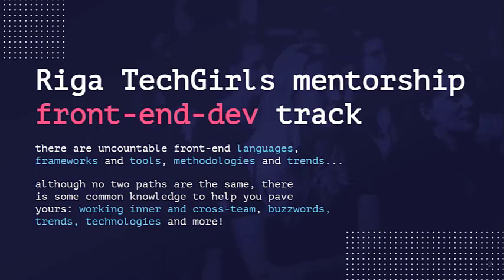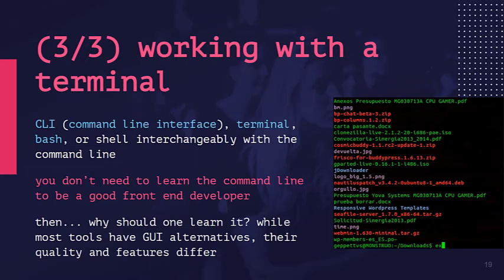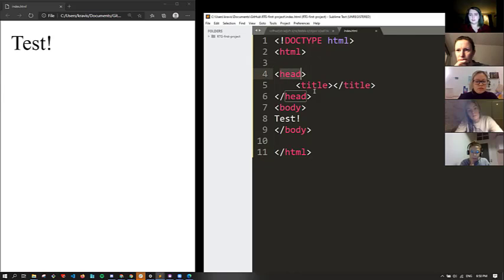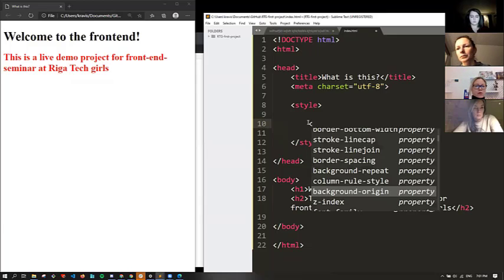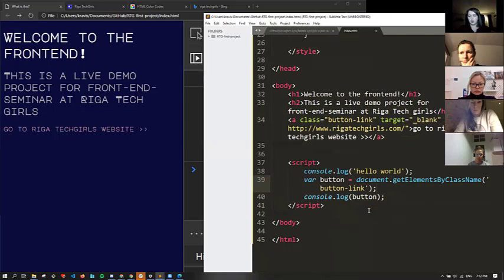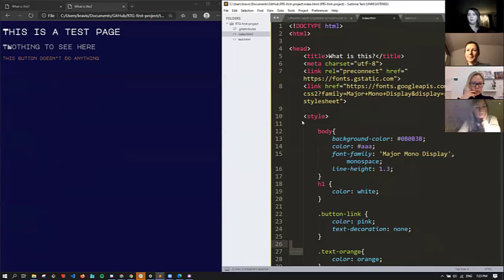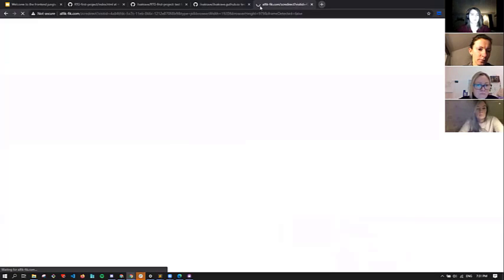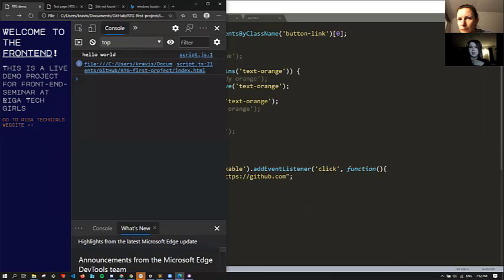RTG Mentorship: front-end-dev #1: welcome to the front-end!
The very first seminar of RTG Mentorship 2021 Q1 program front-end-dev track.
00:00 Intro
17:36 Start of the practical part
33:01 Building a simple page

Another interactive game for learning css (this is a bit tricky, as it uses inline css)
Frontend verticals (and, to be fair, the whole book is an amazing starting point)

Do not hesitate to watch various courses available on Udemy, Coursera and other:

& as always - keep on learning!